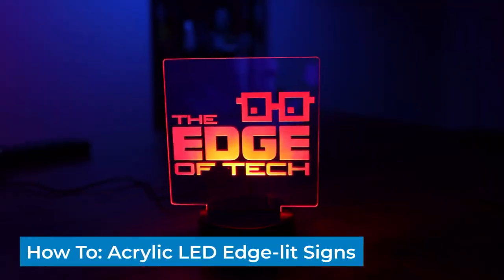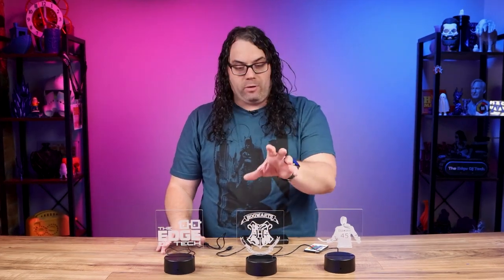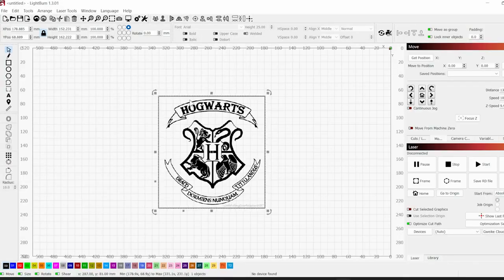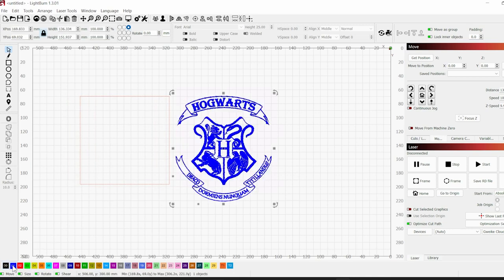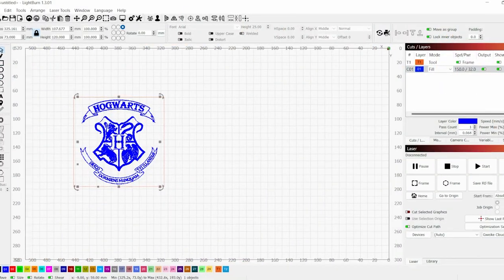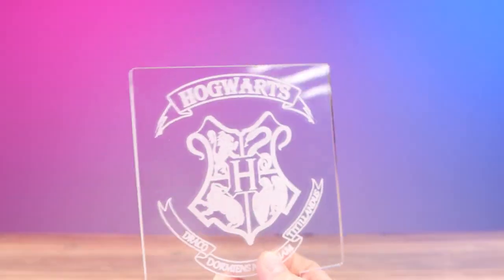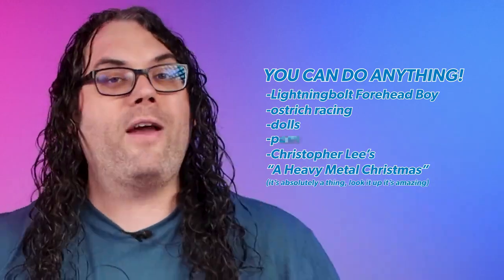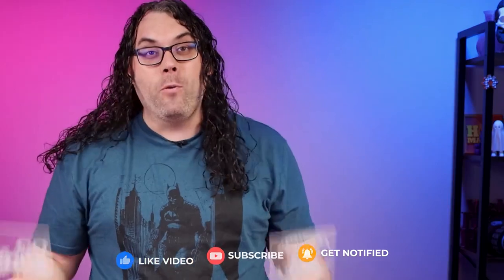Unlocking Profit with Gweike Cloud Pro 50W A Comprehensive Guide to Making Money with Laser Cutting!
Credit:- @TheEdgeofTech

Welcome to Tonnsy, where we empower you to turn your passion for laser cutting into a lucrative venture! In this video, we'll explore the endless possibilities of making money with the Gweike Cloud Pro 50W. Whether you're a hobbyist looking to monetize your skills or an entrepreneur seeking a new avenue, this comprehensive guide has got you covered.

🔍 Explore Profitable Niches:
Discover the diverse range of industries and niches where the Gweike Cloud Pro 50W can be a game-changer. From personalized gifts and home decor to customized merchandise and beyond, we'll uncover lucrative opportunities that align with your skills and interests.

🛠️ Maximizing Gweike Cloud Pro 50W Features:
Learn how to leverage the full potential of your laser cutter. We'll dive into the unique features of the Gweike Cloud Pro 50W and provide practical insights on optimizing settings for different materials, ensuring top-notch results for your clients.

💡 Setting Up Your Business:
From pricing strategies and marketing tips to setting up your online presence, we'll guide you through the essential steps of establishing a successful laser cutting business. Uncover the secrets to attracting clients and building a reputation for quality and creativity.

📈 Case Studies and Success Stories:
Get inspired by real-life case studies and success stories from individuals who have turned their Gweike Cloud Pro 50W into a profitable business. Learn from their experiences, challenges, and triumphs to kickstart your own entrepreneurial journey.

🚀 Monetizing Your Passion:
Making money with laser cutting is not just a business—it's a passion project. We'll discuss how you can turn your love for crafting and design into a sustainable income stream with the Gweike Cloud Pro 50W.

Ready to take your laser cutting endeavors to the next level? 💸🔥✨